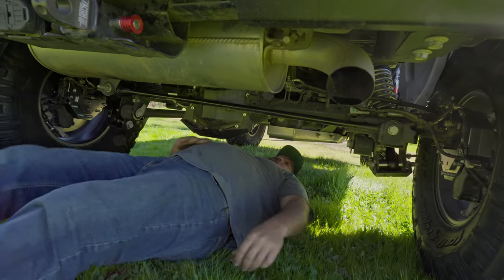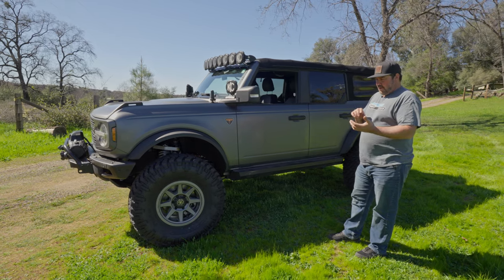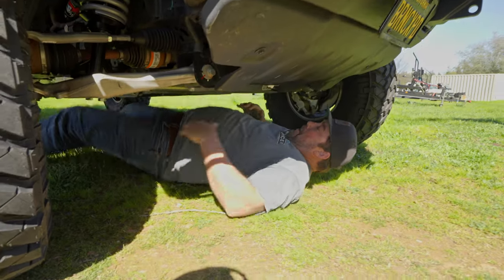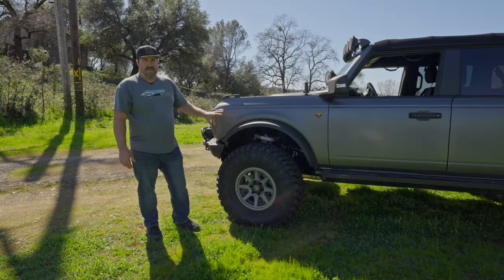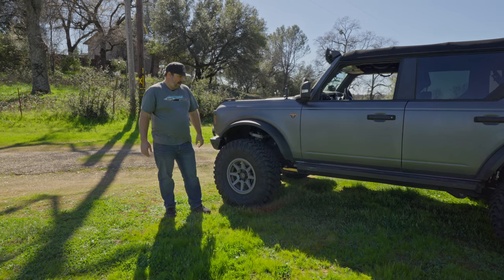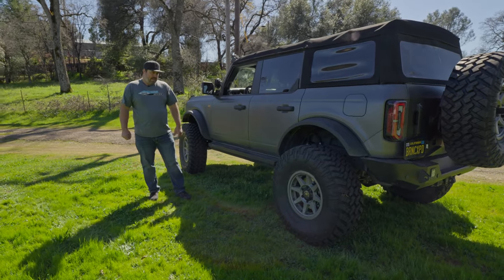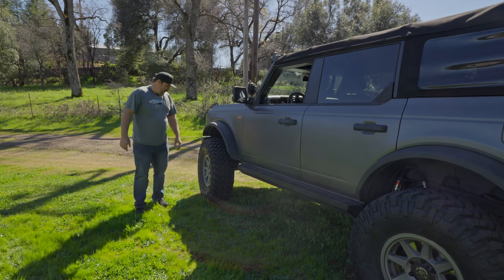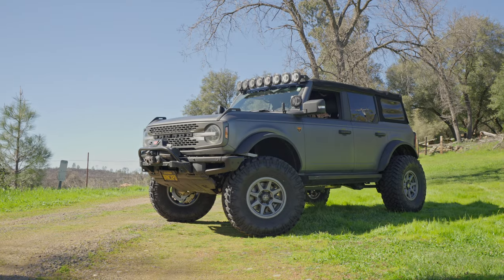Are Portals a Game Changer f/ Broncos? | Bronco Badlands Walkaround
A good customer of our's brought in their Ford Bronco to have some 74 Weld portals installed as well as a bunch of other suspension work. What do you think? Would you run portals?